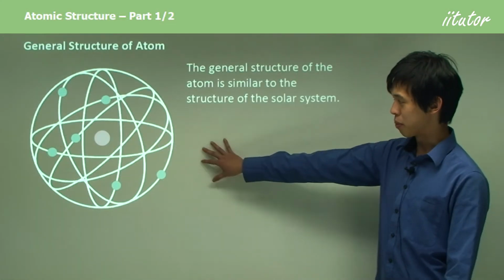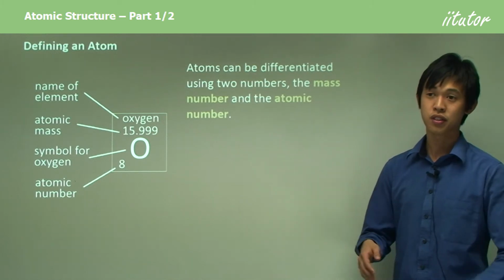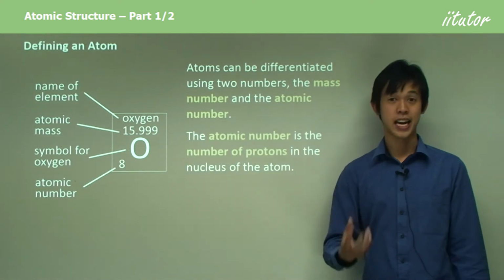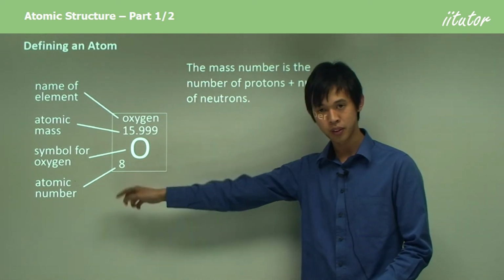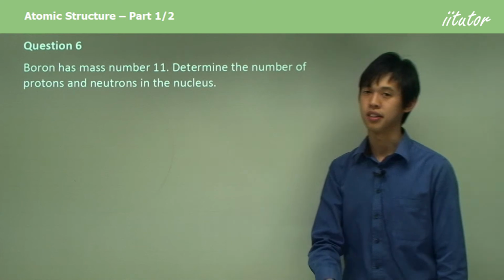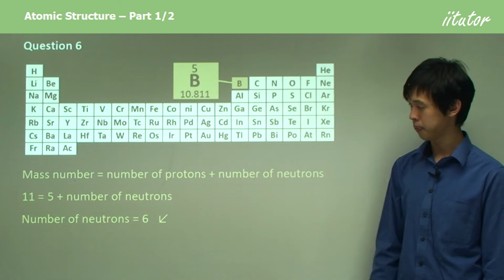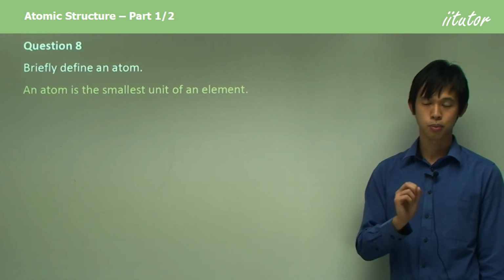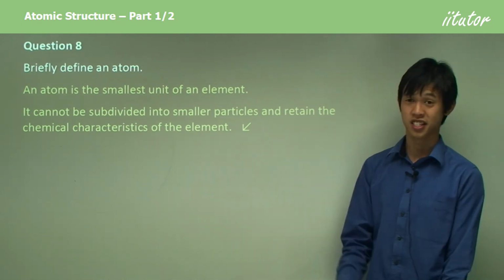💯 An Ultimate Guide to Atomic Structure #1/2 General Structure of Atom. Watch this video!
The general structure of the atom is similar to the structure of the solar system.
At the centre is the nucleus.
Positively charged particles (protons) and neutral particles (neutrons) can be found within the nucleus.
Orbiting the nucleus are smaller negatively charged particles (electrons).
There are always equal numbers of electrons and protons in any atom.

General Structure of Atom
The general structure of the atom is similar to the structure of the solar system. At the centre is the nucleus. Positively charged particles (protons) and neutral particles (neutrons) can be found within the nucleus. Orbiting the nucleus are smaller negatively charged particles (electrons). There are always equal numbers of electrons and protons in any atom.

Defining an Atom
The mass number is the number of protons + many neutrons. The mass number separates different isotopes of the same element.

Question 6

Boron has mass number 11. Determine the number of protons and neutrons in the nucleus.

Mass number = number of protons + number of neutrons

11 = 5 + number of neutrons
Number of neutrons = 6

Question 7

If the atomic number defines a particular element and the mass number helps define an isotope, define the term isotope.

Isotopes are atoms of an element that have differing numbers of neutrons. For example, carbon can have 6, 7, or 8 neutrons; each atom is an isotope of carbon.

Question 8

Briefly define an atom.

An atom is the smallest unit of an element.

It cannot be subdivided into smaller particles and retain the chemical characteristics of the element.